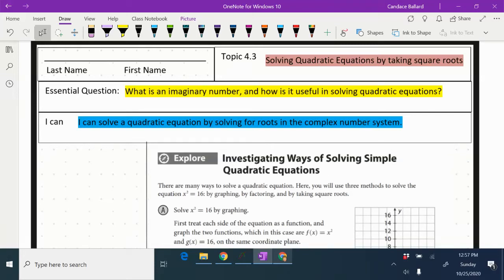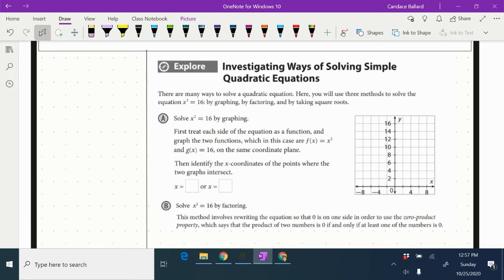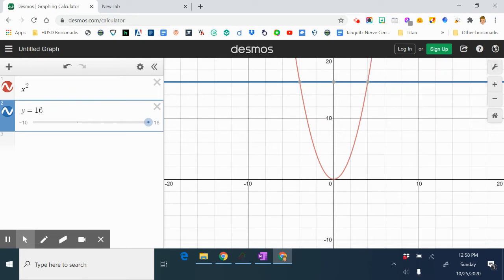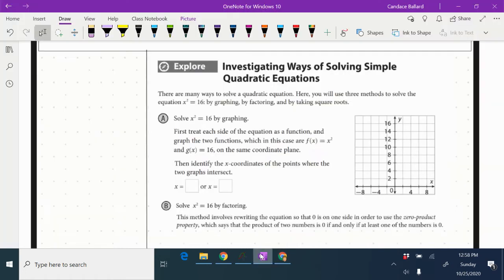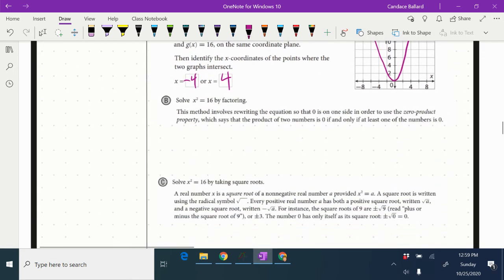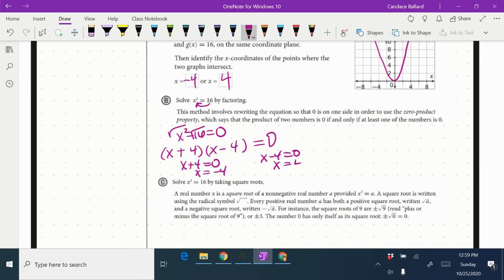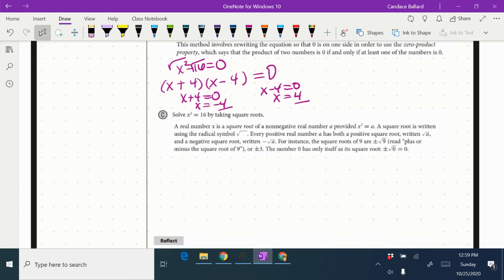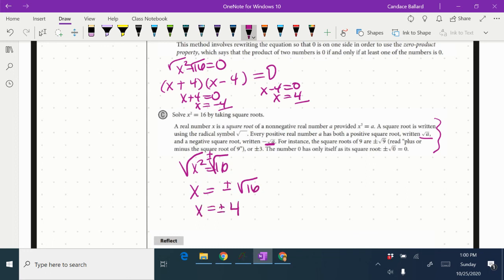A2T Topic 4.3 Explore